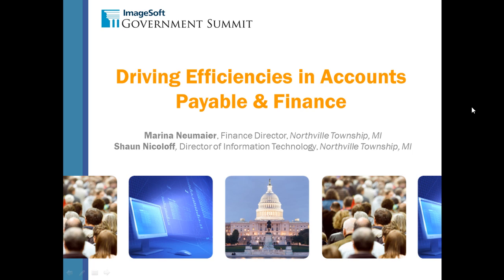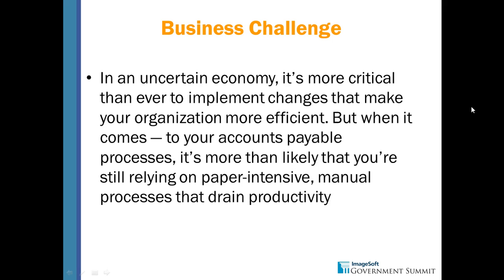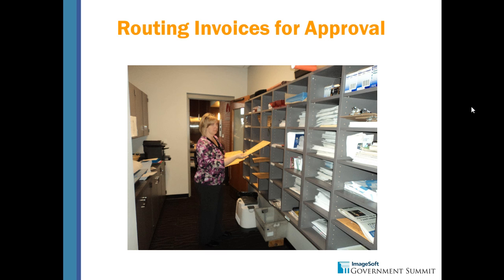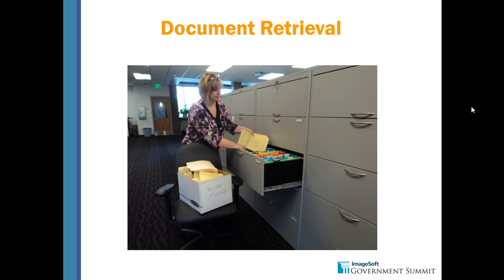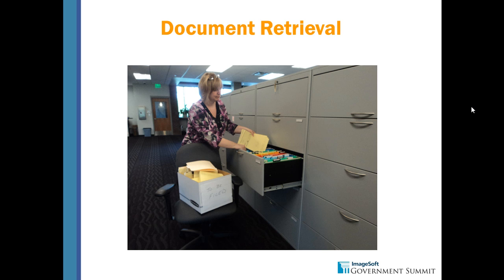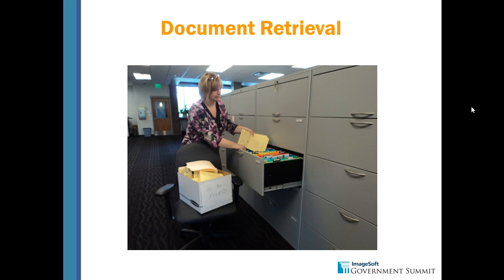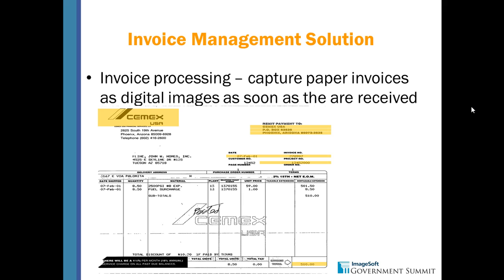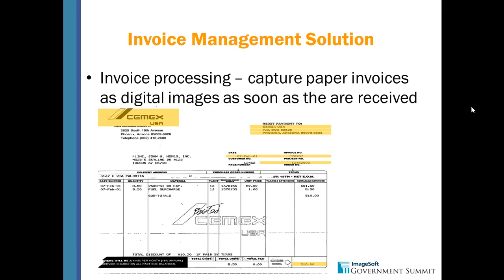ImageSoft Government 2013 - Session #1 Driving Efficiencies in AP & Finance